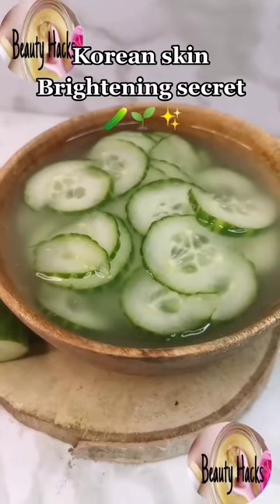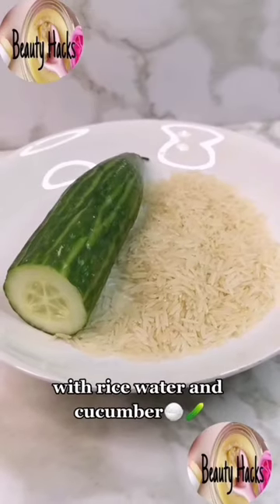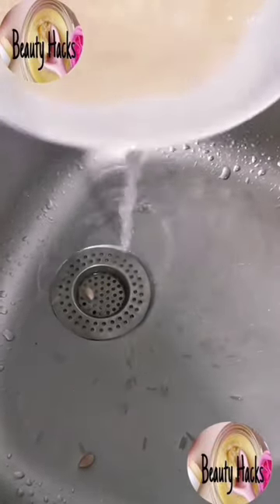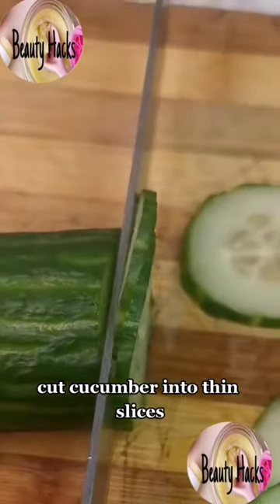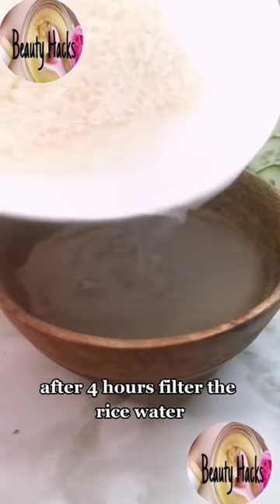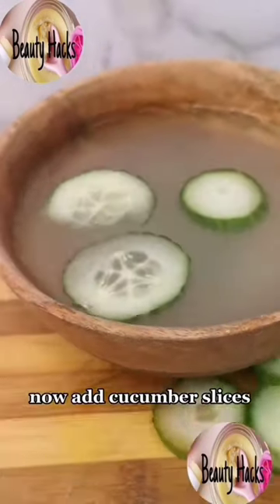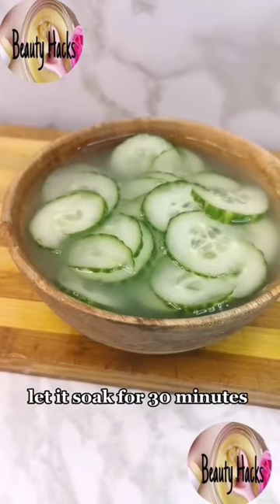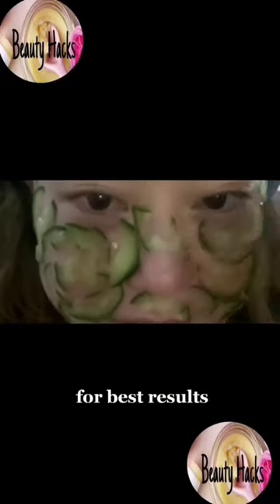after using this please comment..